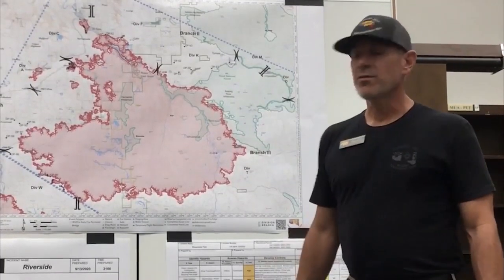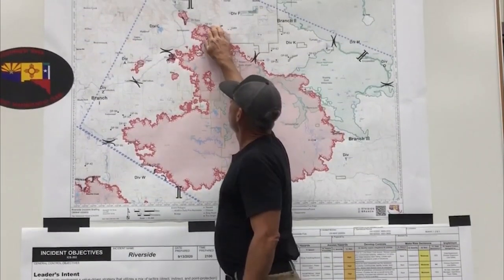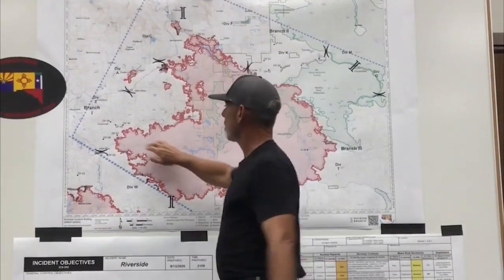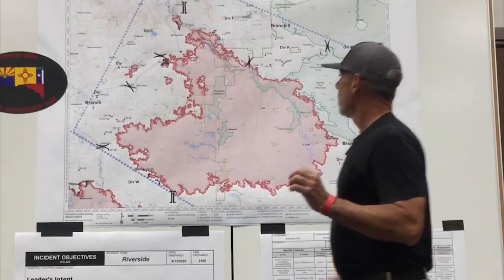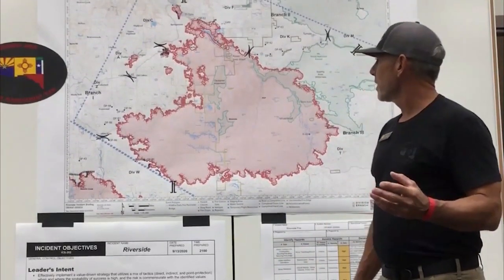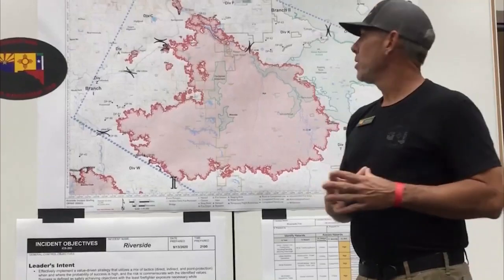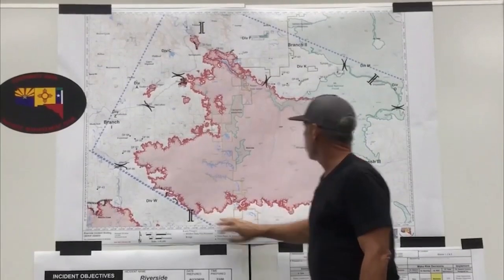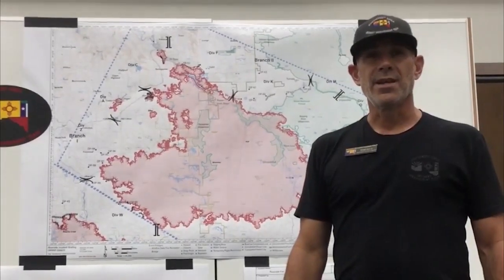Riverside Fire Morning Operational Briefing, September 14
RiversideFire operational briefings are also posted to the fire's Facebook No Facebook account is required to watch these briefings or view the Facebook posts.